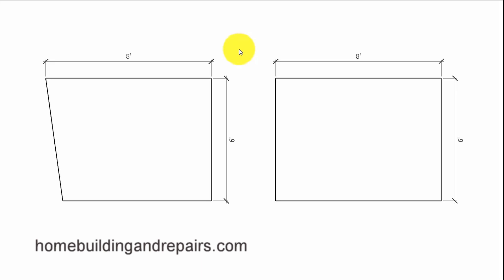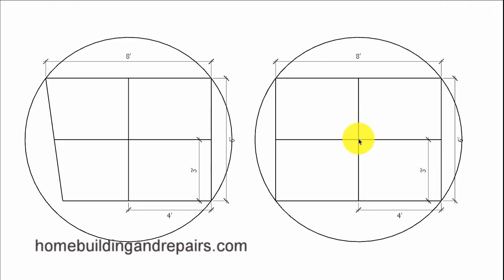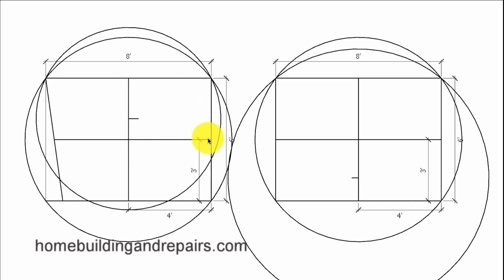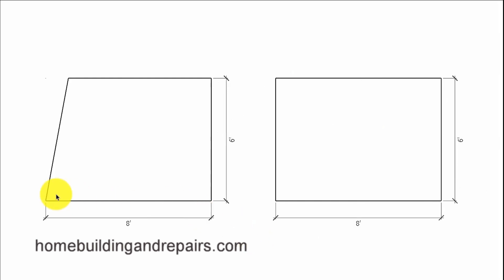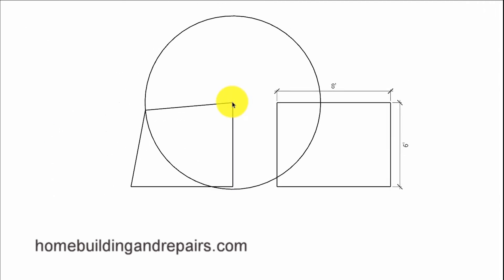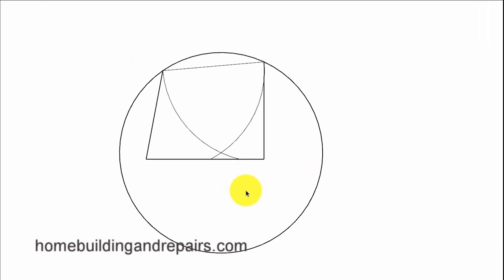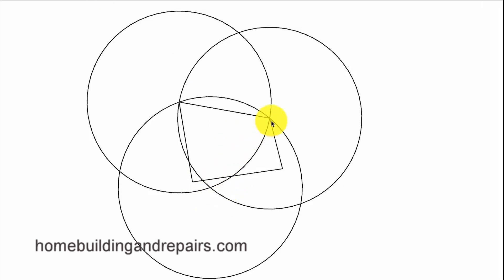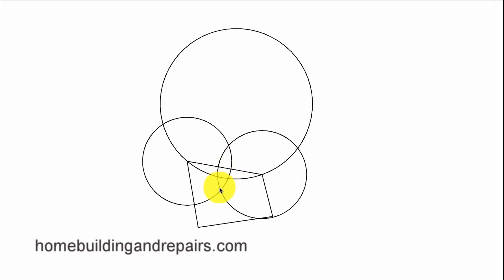How To Draw Curves On Construction Projects Where You Don't Have Any 90 Degree Square Corners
In this video I will provide you with a way to use two points of reference on a deck, foundation or even a driveway to find he perfect arc or curved shape for you next construction project. Keep learning and eventually you will become a master builder.